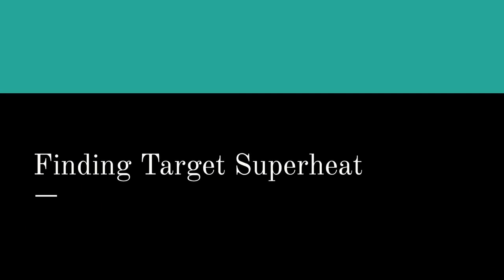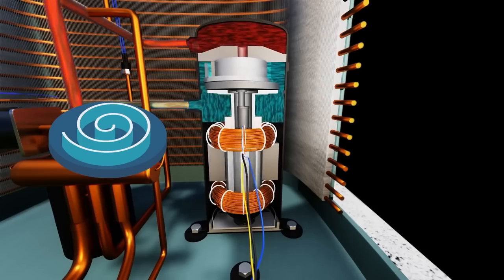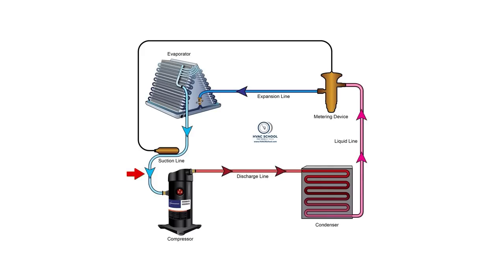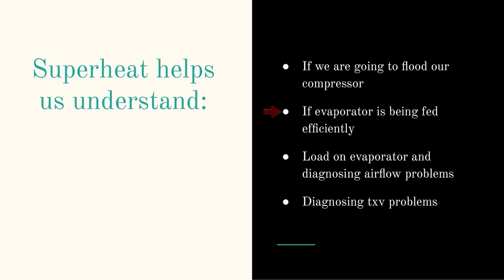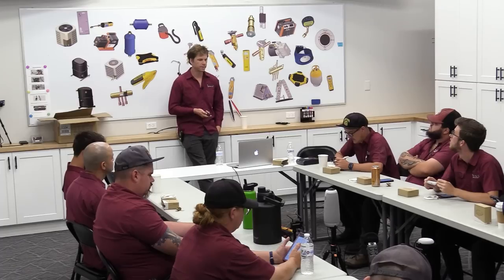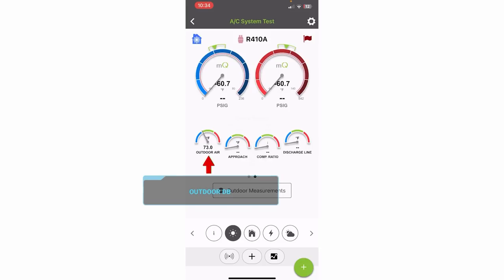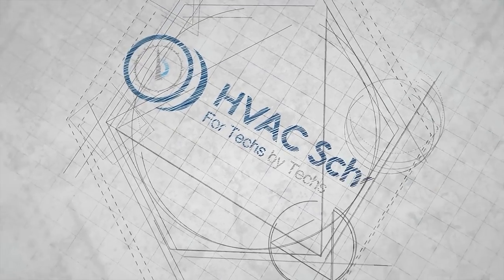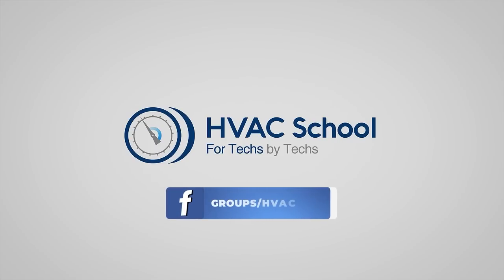Finding Target Superheat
Bert teaches the Kalos techs some strategies for finding target superheat on systems with fixed-orifice metering devices (not TXVs).

Whenever we take readings, we should start by knowing what we want our readings to look like; we should know what to expect of a system that is working properly so that we can recognize abnormalities in our readings. Superheat is an especially critical reading because it can let us know a system's risk of flooding the compressor, if the evaporator coil is being fed efficiently (as opposed to overfed or underfed), and the evaporator load, and it can help us diagnose problems with TXVs (on TXV systems). We can measure superheat on the suction line or discharge line, but those superheat values are very different and can tell us different things about the system.

Suction line superheat readings that are too high can indicate that we are starving the evaporator, and low superheat readings can indicate that the system is feeding too much refrigerant into the evaporator coil (or that the coil is otherwise not absorbing heat sufficiently). When you have a metering device problem, like a wide-open TXV, the saturation point is a lot higher than it should be because the pressure stays higher and keeps the evaporator coil warmer.

To find our target superheat, we need to take the outdoor dry-bulb temperature (sensible heat) and the return wet-bulb temperature (sensible heat + latent heat). You will need a psychrometer, a target superheat calculator (such as on hvacrschool.com or the HVAC School app), and a manufacturer target superheat chart; measureQuick can help you take these measurements. Once you know your target superheat, you can set the charge accordingly.

A common rule of thumb is to achieve a 10-degree target superheat for fixed-orifice systems, but the target is variable because the superheat isn't constantly monitored and manipulated by the metering device (unlike a TXV system). On a fixed-orifice system, the target superheat will decrease as the outdoor dry-bulb temperature increases.